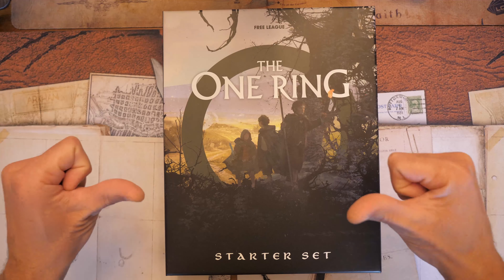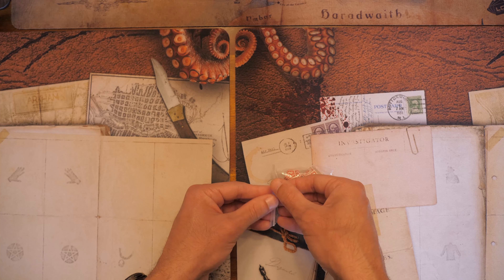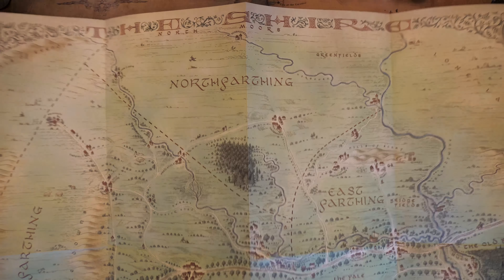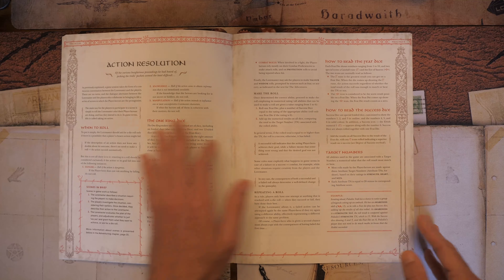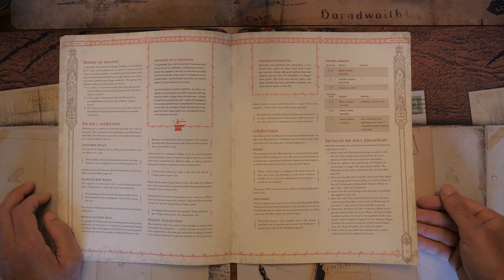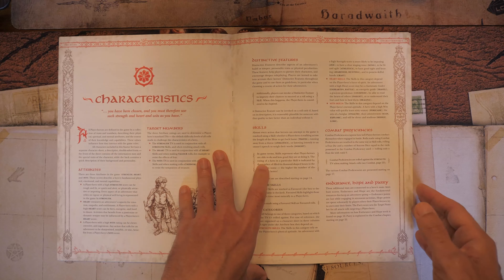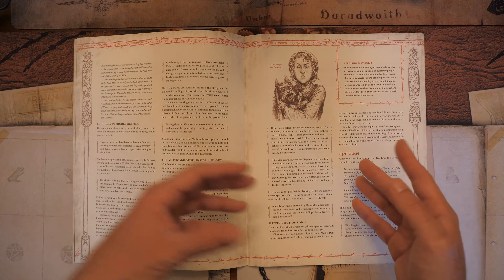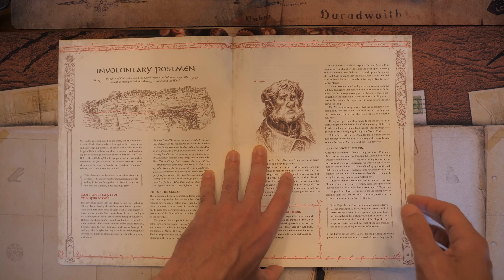The One Ring Starter Set Review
The One Ring Starter Set contains all you need to take your first step into Middle-earth and experience the adventures Hobbits get up to. With streamlined rules and ready made characters, it is easy to quickly sit down and actually play the game.

Chapters
0:00 What's In The Box?
6:36 The Rules
17:45 The Adventures
24:15 The Shire